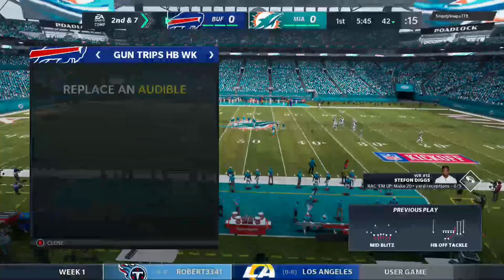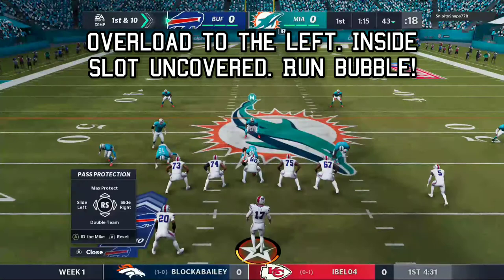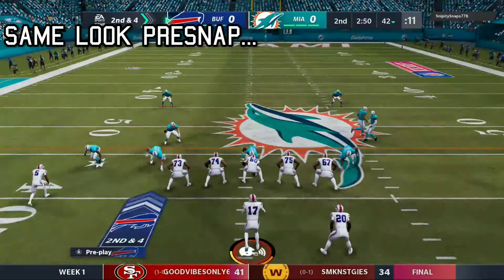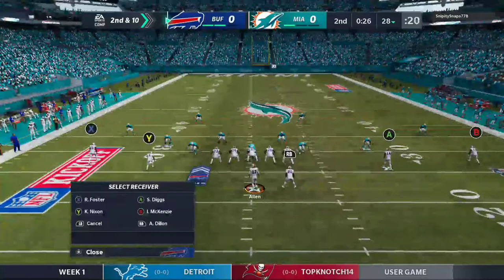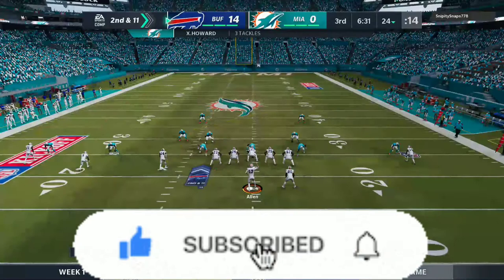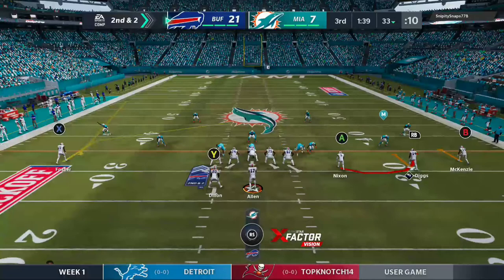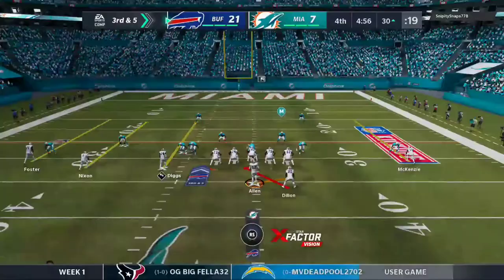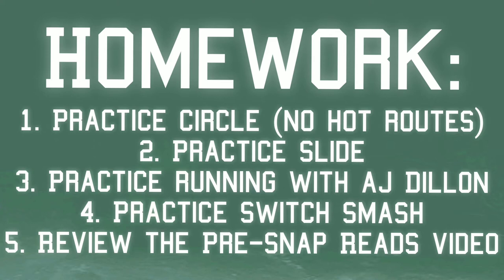A Subscriber's 1st Run And Shoot Madden CFM Game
In this RunAndShoot 101 video, SchemeGuide deep dives a subscriber's first cfm game in the run and shoot offense in madden 21. Dos and don'ts of the run and shoot.

SchemeGuide is committed to bringing the SimMadden community realistic Non-Meta MaddenSchemes based on RealFootballX'sAndO's not exploits of the game's flaws.

0:00 Introduction and Overview